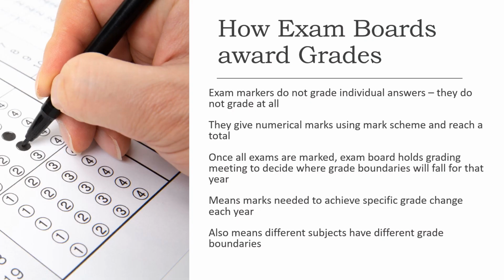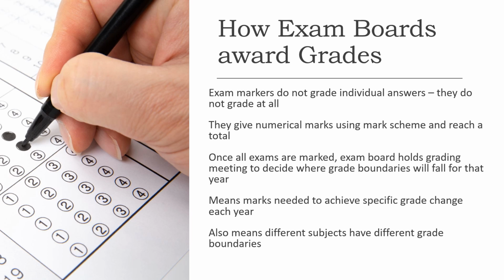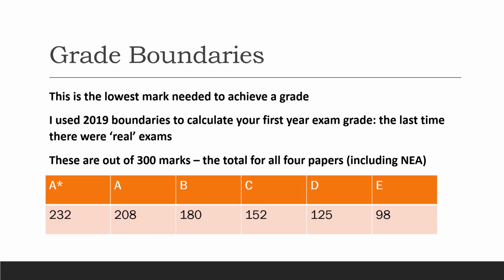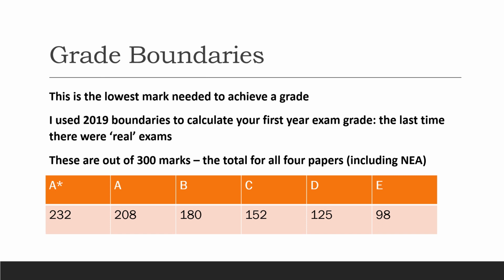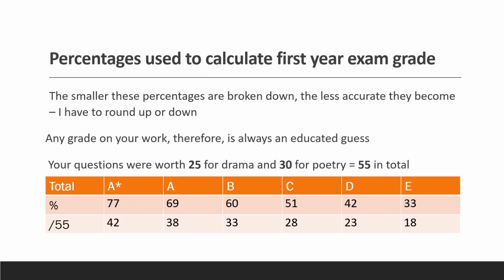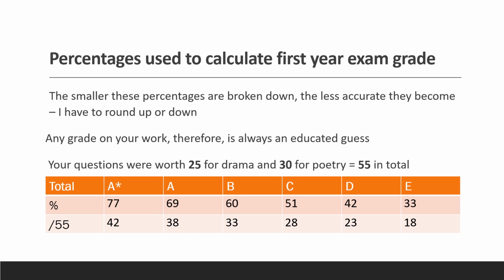How first year Lit exam grades are calculated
This is from 2022 but, apart from dates, still stands